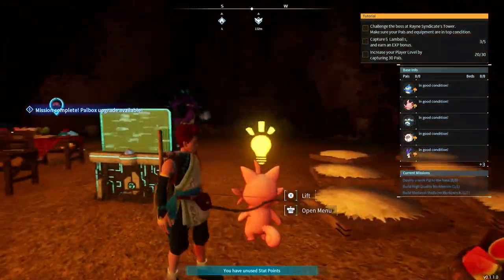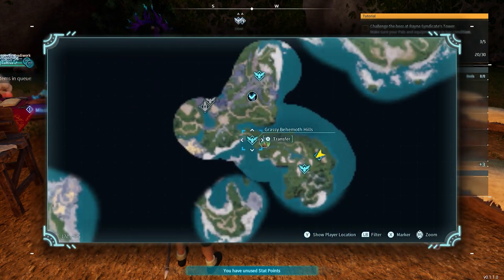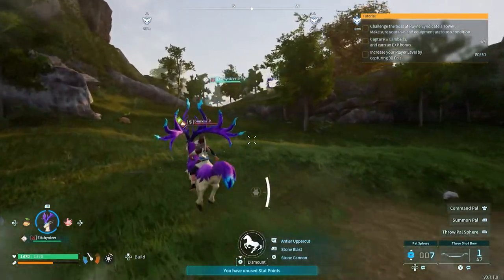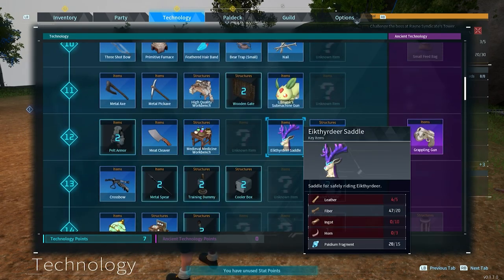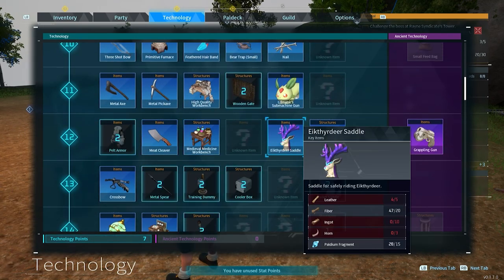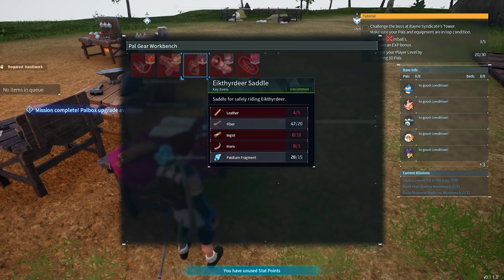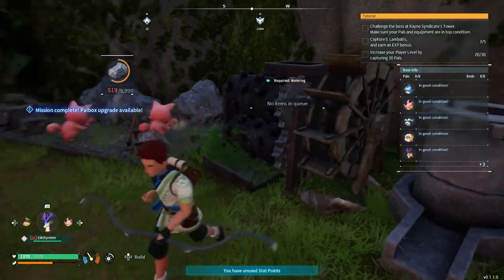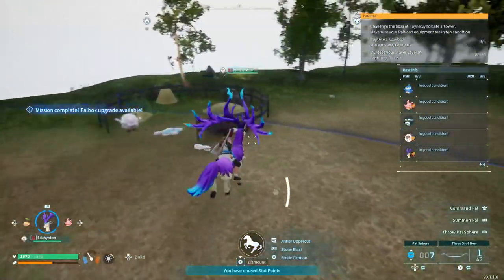How to Ride a Pal in Palworld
How to Mount a Pal in Palworld